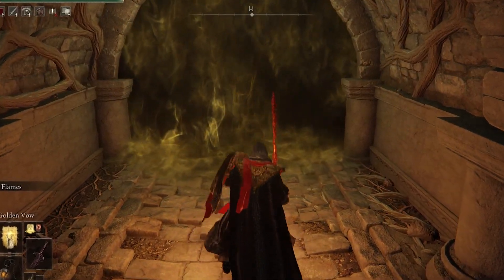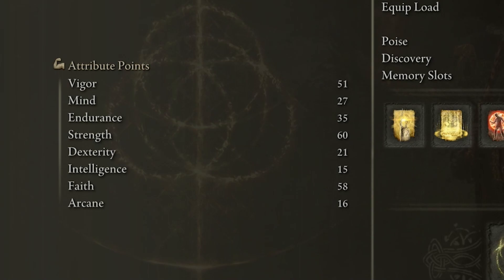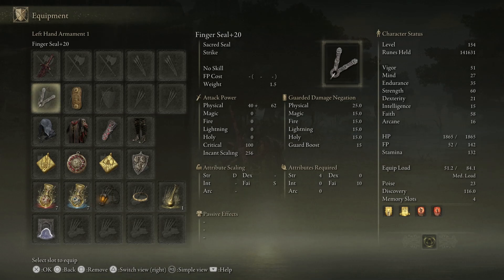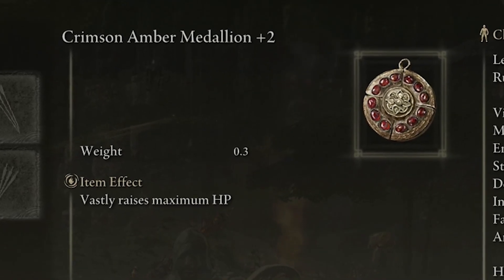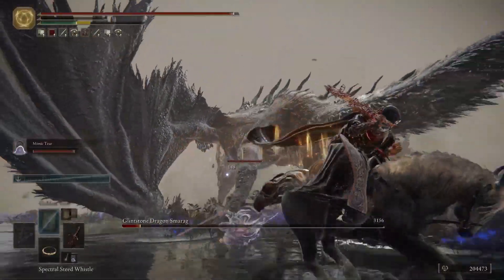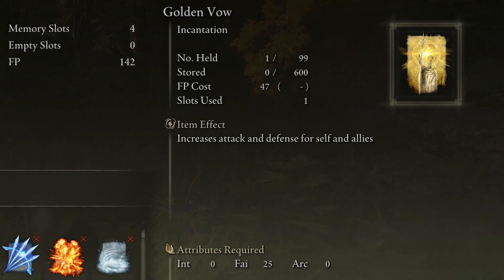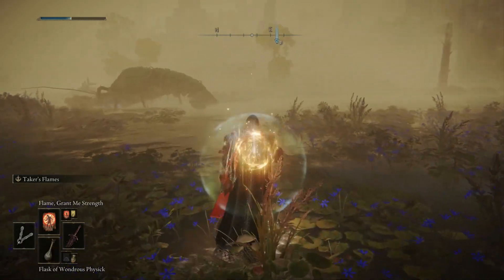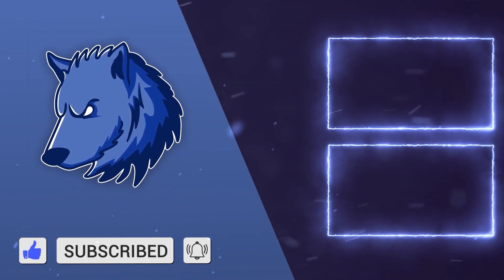Elden Ring HIGH DAMAGE Strength/Faith Build Guide! ONE HIT KILLS!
This is one of the best Elden Ring Strength and Faith Builds to use right now! Easily ONE HIT enemies!

Elden Ring OVERPOWERED Moonveil Warrior Build! Intelligence/Dexterity Build Guide! Lvl 100+  👉